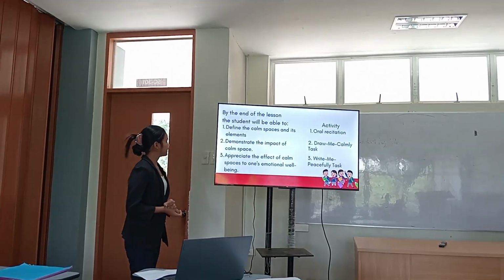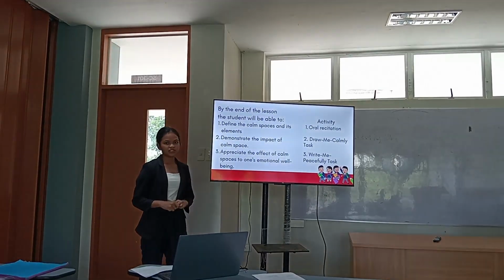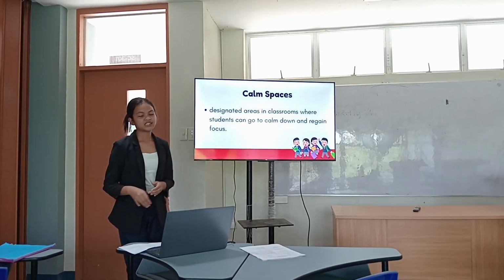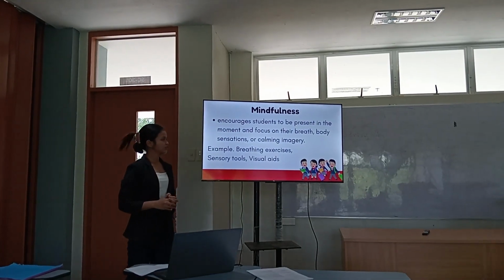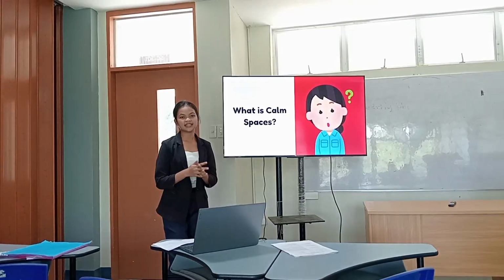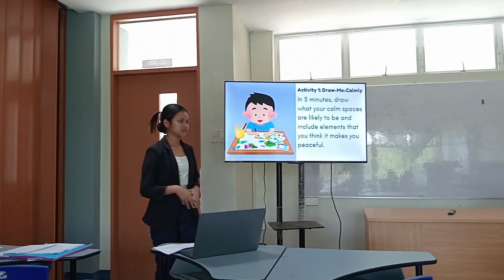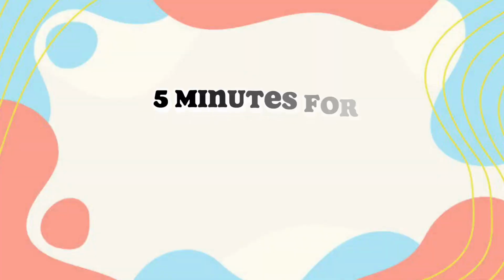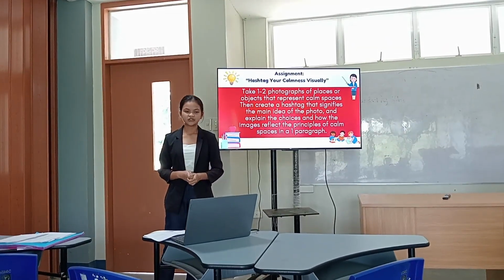GANO-AY, CALM SPACES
Facilitating Learner-centered Teaching

This video is for academic purposes only and for my personal learning.

Instructor:
Ma'am Dulce Amor S. Locqias PhD